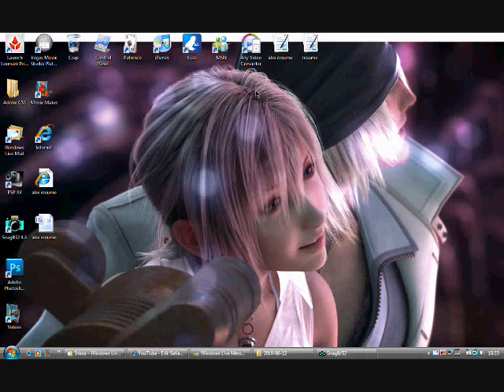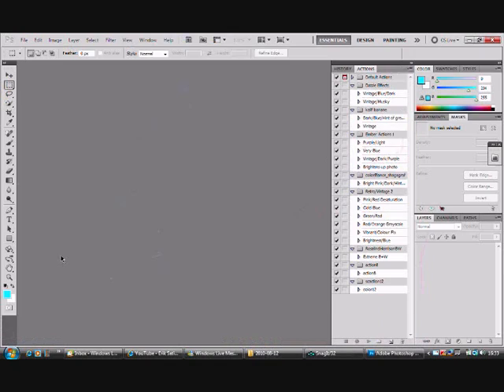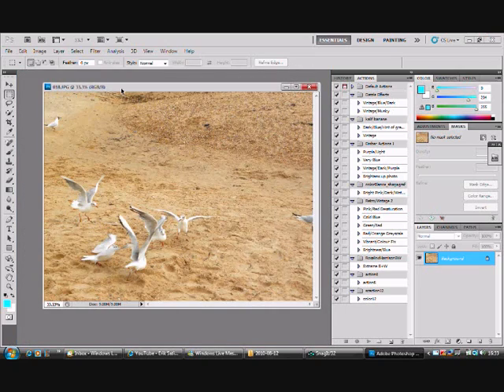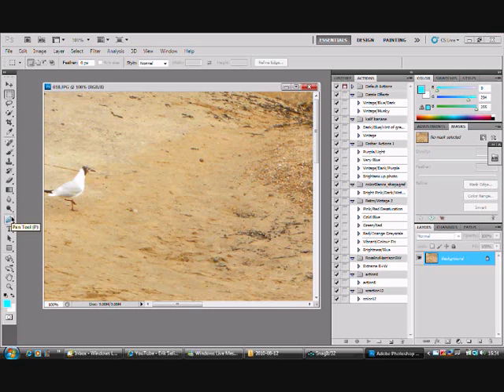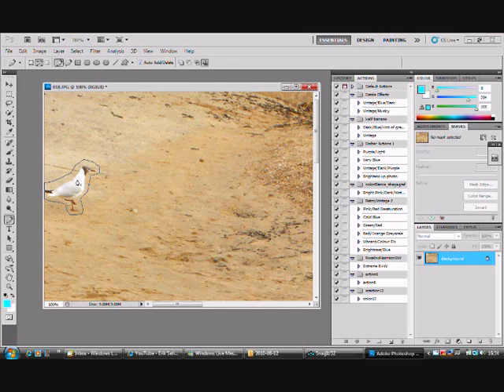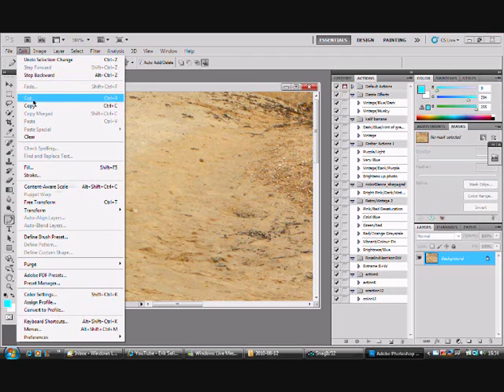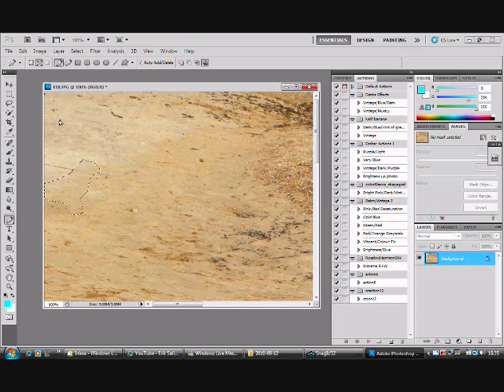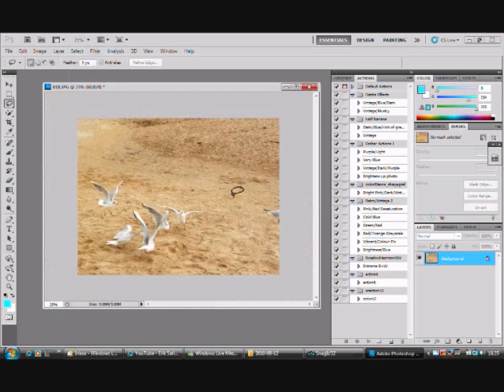Delete An Object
Hey guys, been a while, AGAIN! I just found this technique out and really wanted to share it with you.

Photo was taken by me, and zomg I did a voiceover!

I downloaded CS5 about two weeks ago, and have been wanting to do photoshop tutorials for a really long time, so here goes!
I thought I'd try something new :)